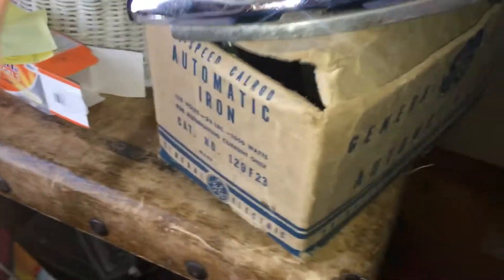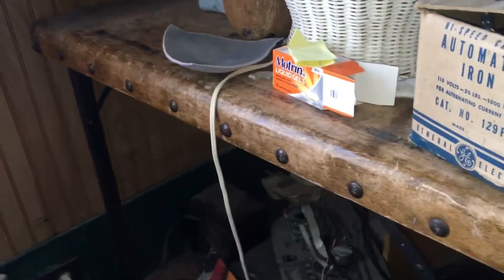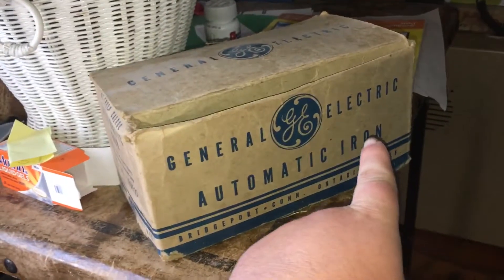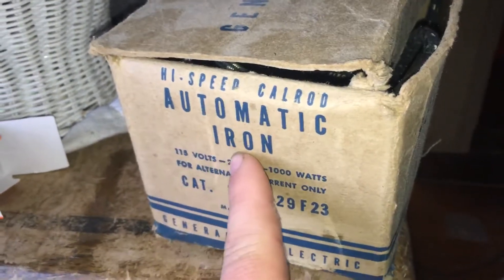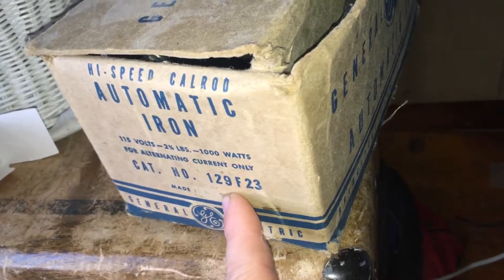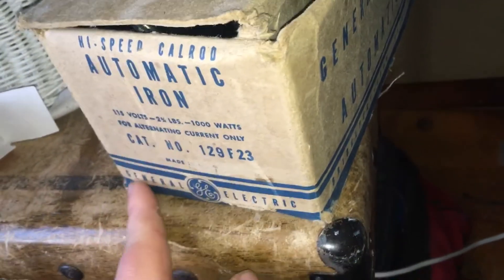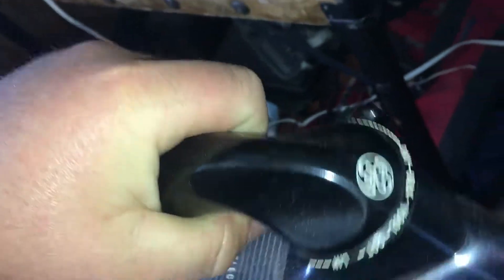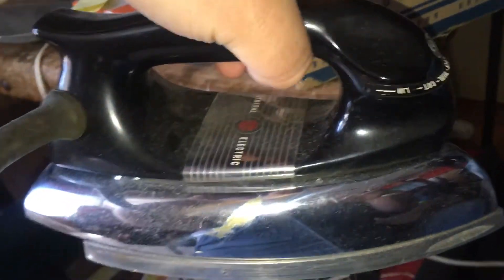First video of today